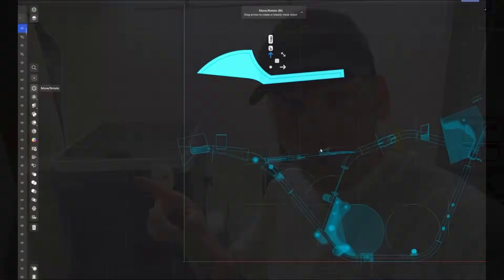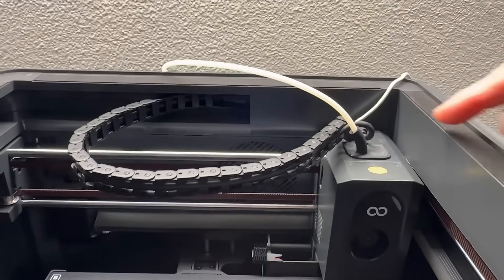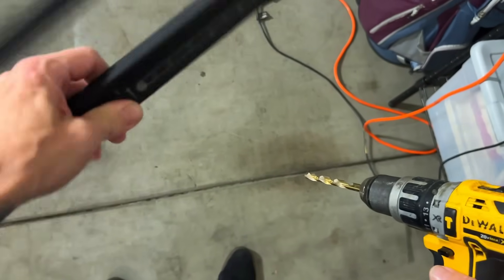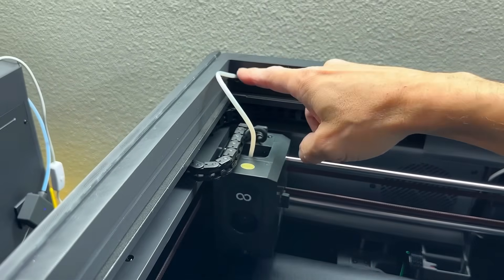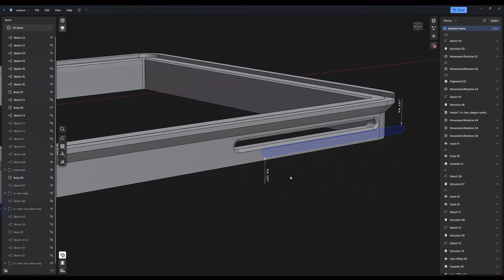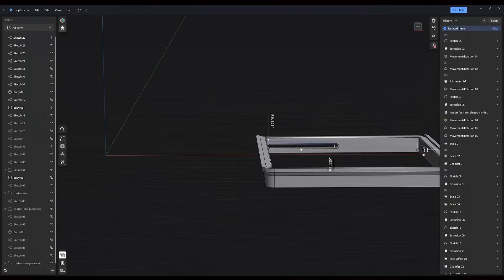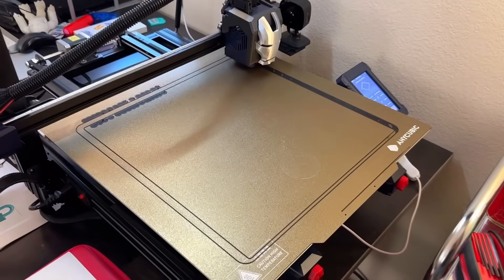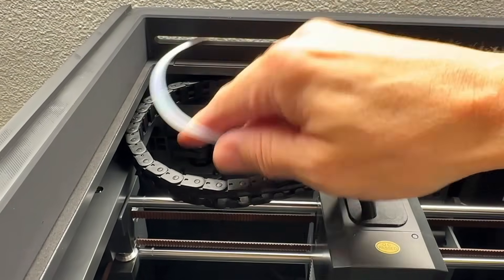The Ultimate Elegoo Centauri Carbon FIX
New Idea that runs the PTFE tube through the back of the riser to avoid any drag in filament feeding. NO kinks, NO filament breaks,  just smooth printing ahead..

Model Link Here - 2 versions available. 1 - piece and 4-piece pre-cut.

Works perfectly with my rotating PTFE tube guide located at -

Just search for "ccraft3d"